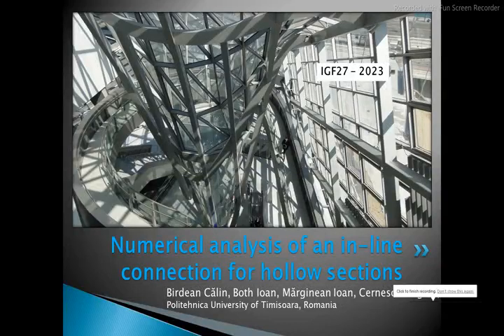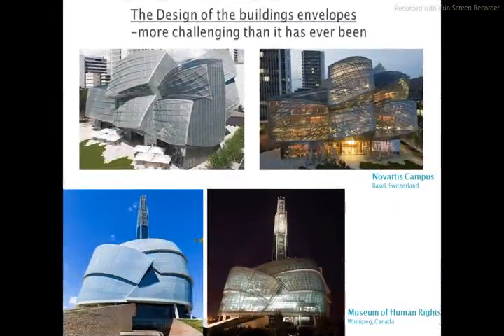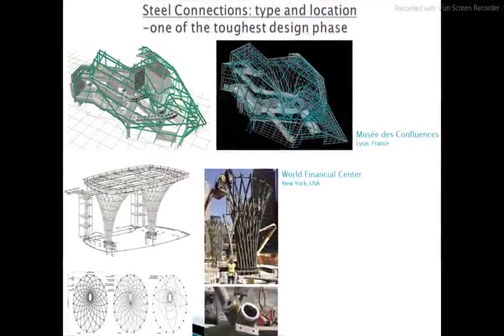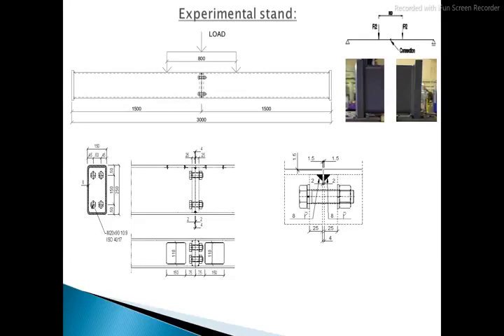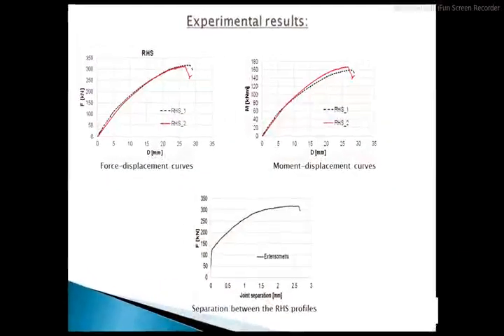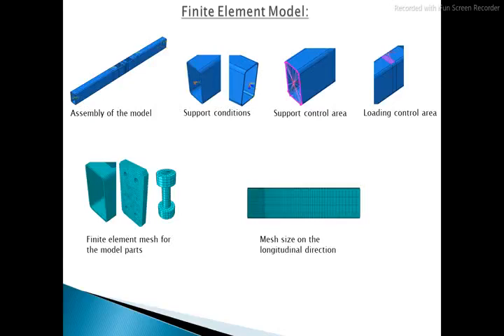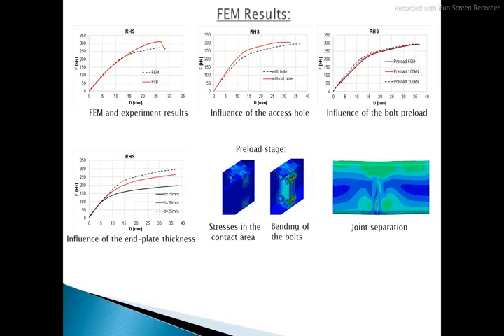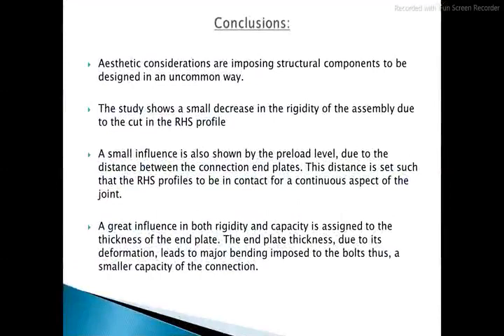Numerical analysis of an in-line connection for hollow sections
Ioan Both, Calin Ioan Birdean, Ioan Marginean, Anghel Cernescu